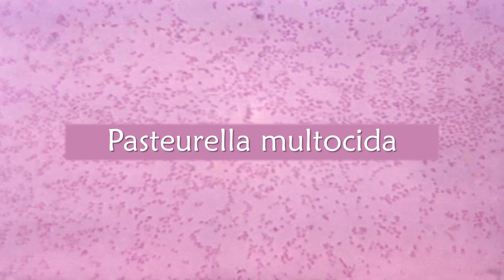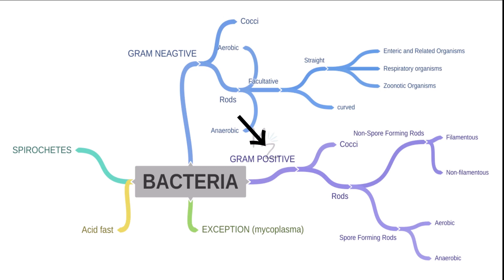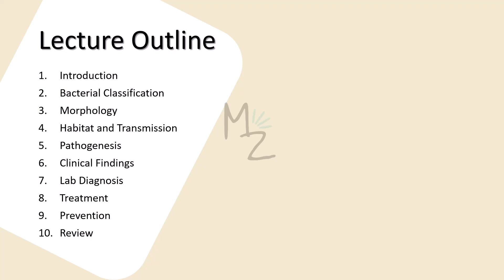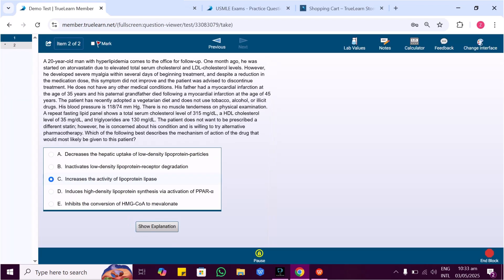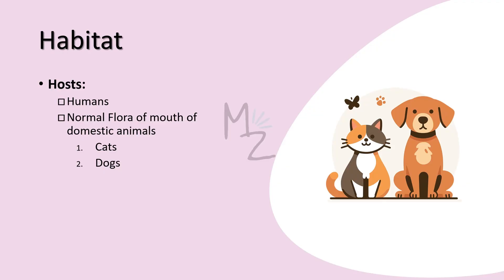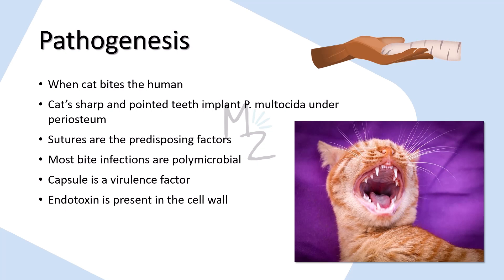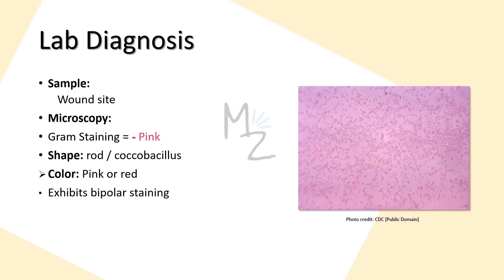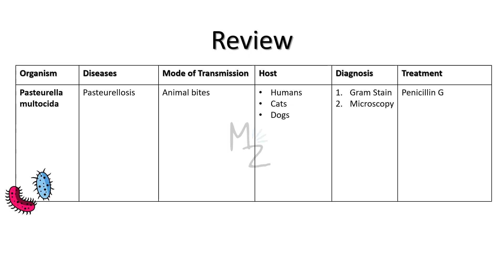Pasteurella multocida microbiology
⭐ TRUELEARN DISCOUNT DETAILS
Code: medzukhruf

Assalamualaikum everyone!
I hope you all are fine. Today, I am lecturing you on Pasteurella multocida, its morphology, habitat, transmission, pathogenesis, clinical findings, lab diagnosis, treatment, and prevention. I hope you'll find it helpful. Share your valuable feedback in the comments.
Happy Learning!

🔗Links:
☆Parasito MCQS Ebook ($12)
🎬Videos
💎Socials
🛍️ AMAZON RECOMMENDATIONS:
Books 📚

📑References:
*Websites:*
☆Piorunek M, Brajer-Luftmann B, Walkowiak J. Pasteurella Multocida Infection in Humans. Pathogens. 2023 Oct 1;12(10):1210. doi: 10.3390/pathogens12101210. PMID: 37887726; PMCID: PMC10610061.